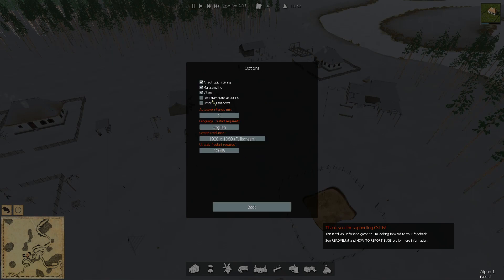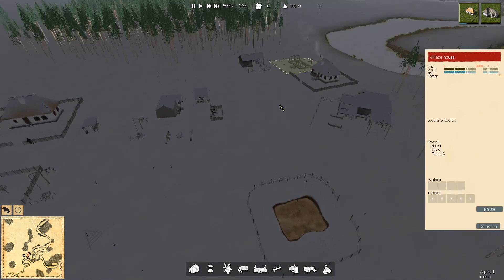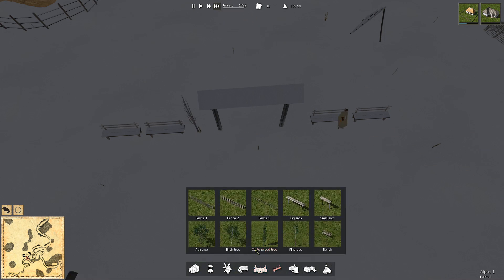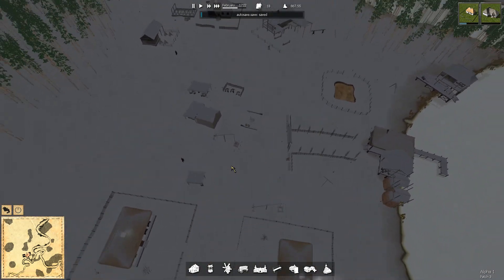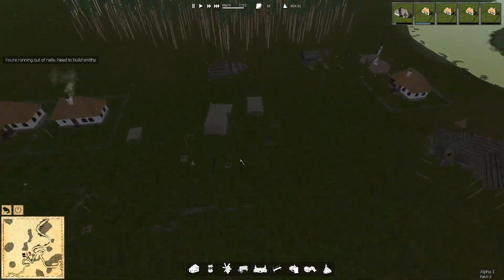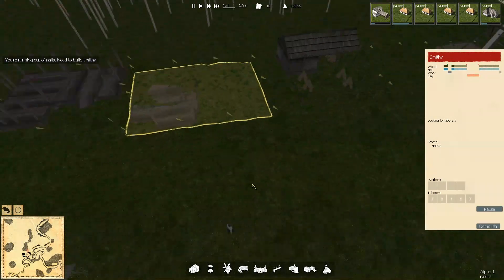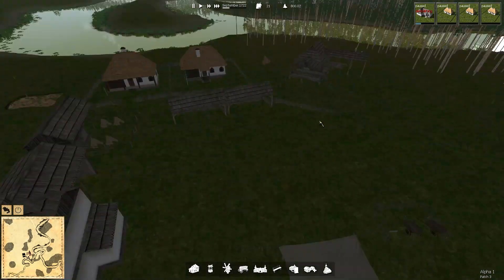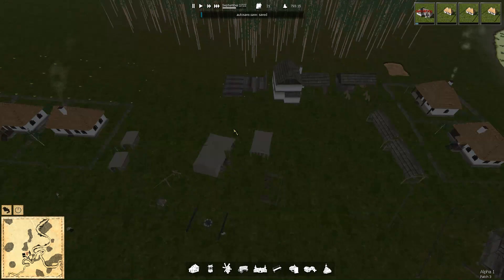Lets test Ostriv – a city builder game that you will love, not kidding (part 2)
More video infos below +++

Welcome to a short series of Ostriv. A beautiful city builder game in the style of Banished, Anno or Age of Empires. In this series, we are basically gonna test the Alpha of this game.
Keep in mind, this game is only done by one single man.

Unfortunately in the first two episodes the graphics are messed up since I used the wrong recording software.
Seriously. Get it.

Note: The thumbnail is an official picture of Ostriv website - I forgot to take suitable screenshots. My bad.

The Description-Contest is over - will name the winner next week in a special video.

So I am looking into the next one now. You can already take part if you trust me, that I´ll come up with a cool reward ;-)

All you need to do this time is to include the phrase "camels are cool" in your comment, no matter how ;-)

What is Ostriv?
Ostriv aims to raise the bar of city-building experience by adding a huge amount of possibilities and removing annoying limitations. It allows for truly organic town layouts without grid and angle restrictions on a three-dimensional landscape. The goal is to make player’s creations to become alive and believable communities where real-life problems would arise, thus making late game a new challenge rather than a repetitive chore.
You can watch the development of this masterpiece from afar on Facebook and Twitter or you can join by purchasing an alpha and help by providing your awesome (or, even better, awful) feedback!

Ciao,
Rudi!

# PC Specs
i7 3770k
GeForce 970GTX
12 GB RAM